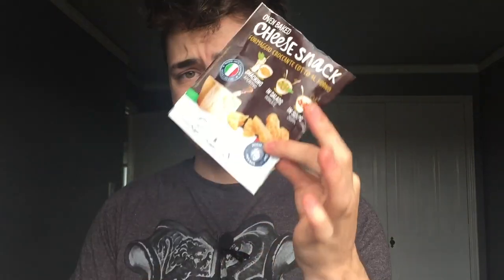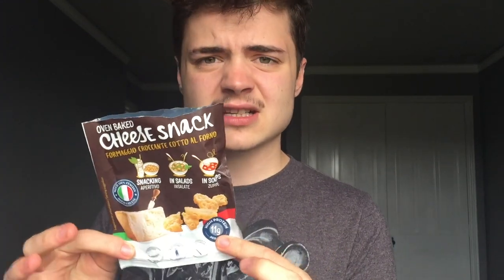IS IT WORTH IT? - Cheese Crisps (ZERO CARB) || Keto Review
Cheese crisps, called cheese chips in America, but more commonly known through the brand Cello Whisps are a 0 carb cheese snack. That's right 0 grams of carbohydrates!

Watch the video to hear my own opinion on whether it's worth investing in cheese crisps.

| The Keto Kitchen |